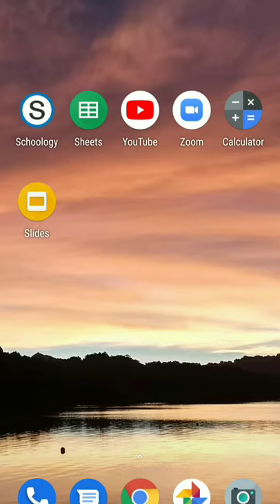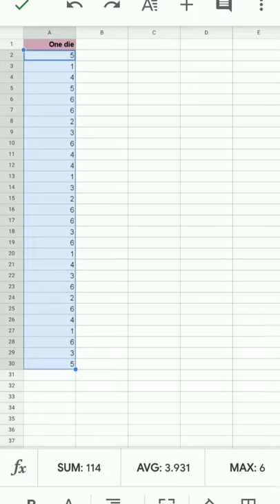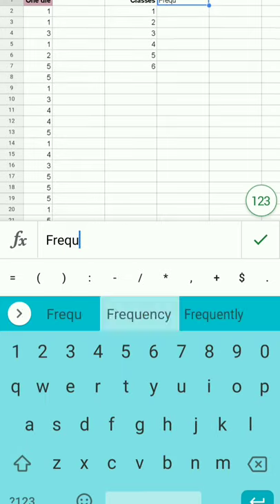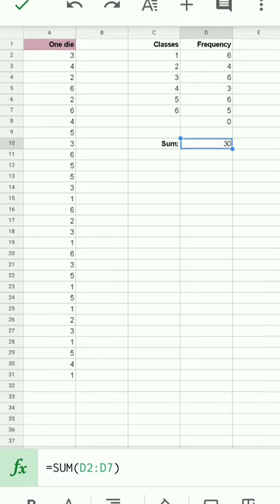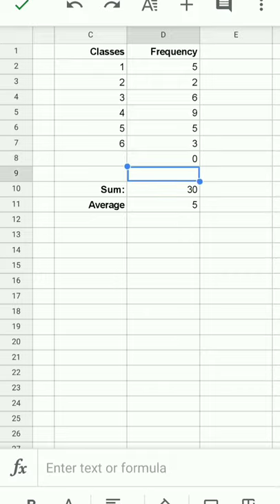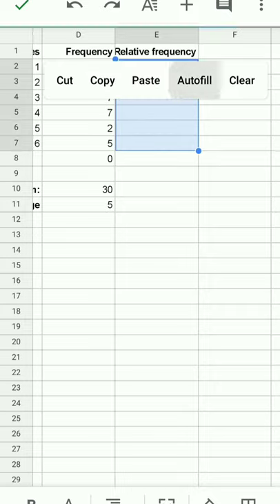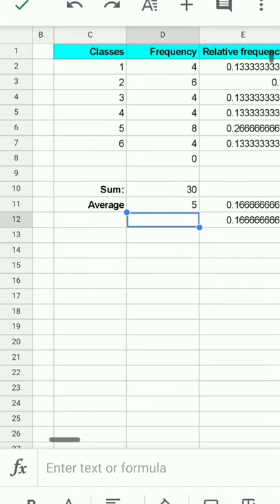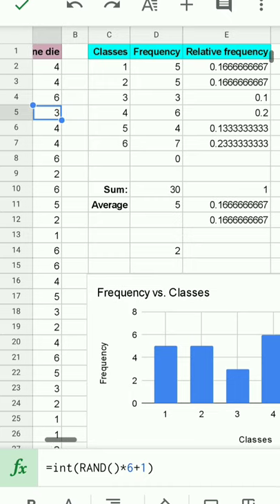Stats 5.1 Modeling a single six-sided die with Google Sheets app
Modeling a single six-sided die with Google Sheets app. Includes making a frequency table using the frequency function and a column chart that substitutes for s histogram.